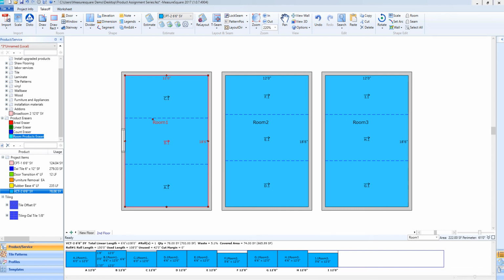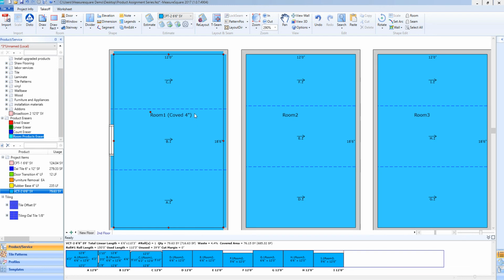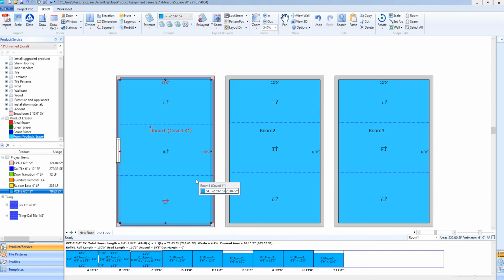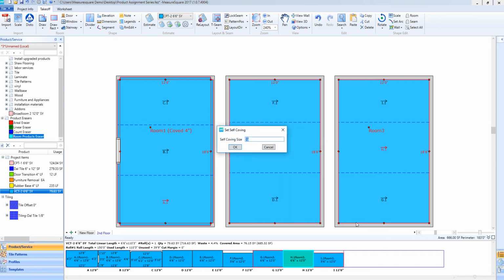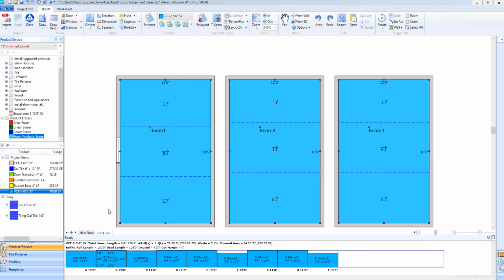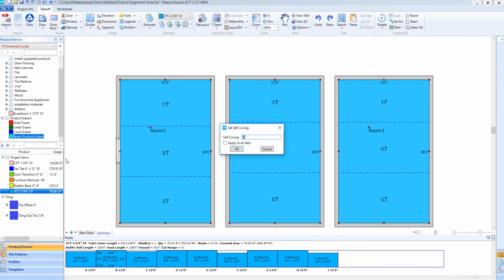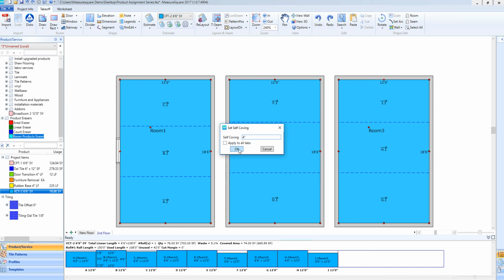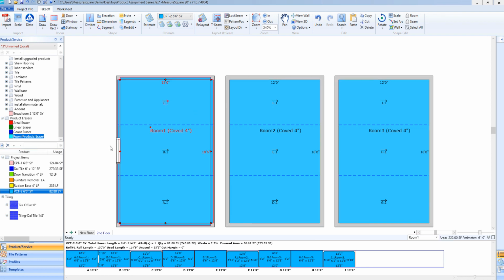Setting Flash Cove (Self Cove) - Measure Square 8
In this video will cover how to flash/self cove a single room and multiple rooms in Measure Square 8. (Best Viewed in 1080p)